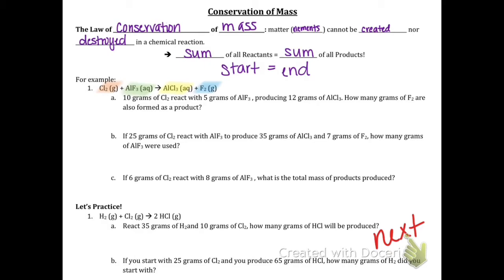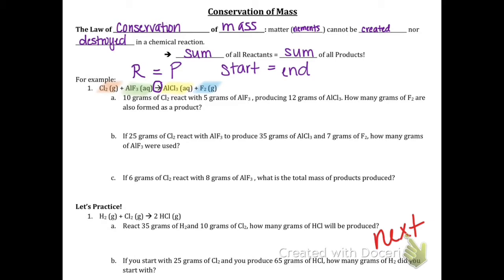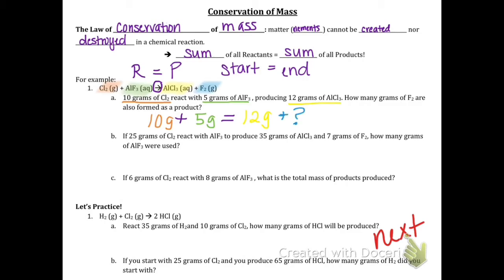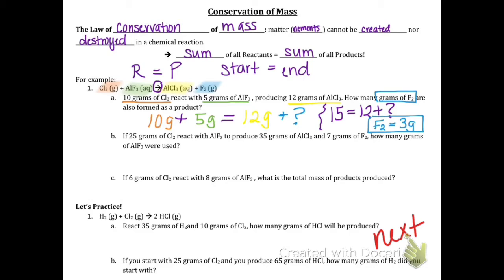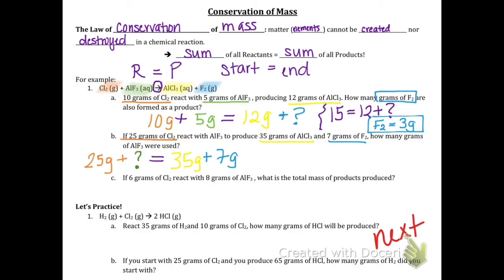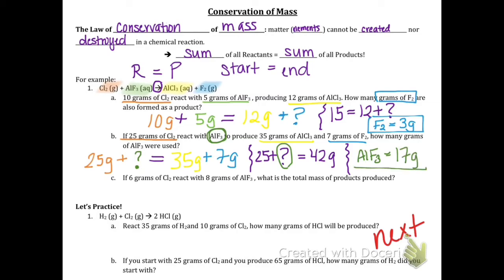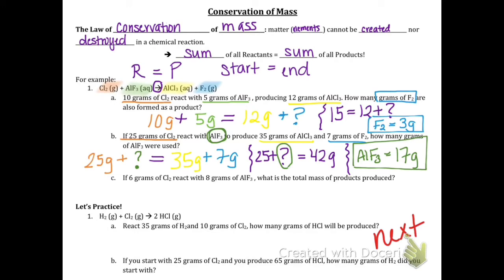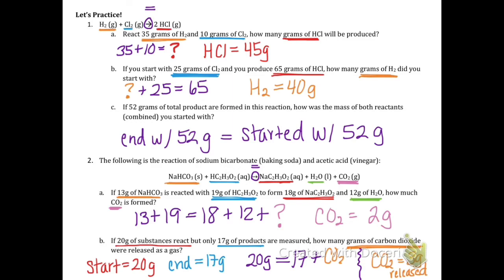Reactions Part 1 Conservation of Mass